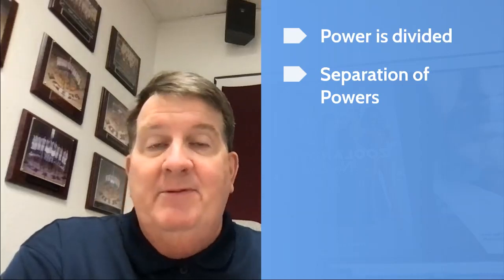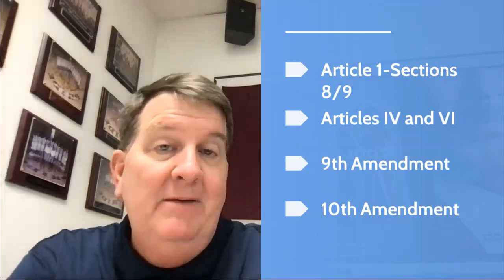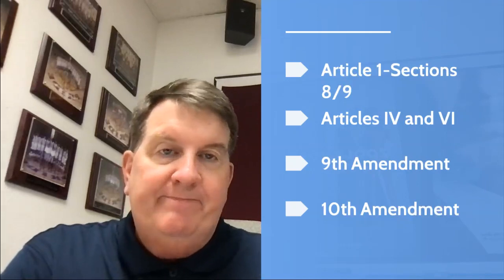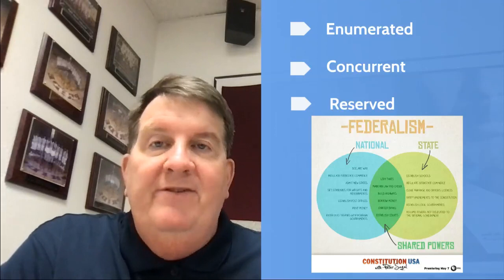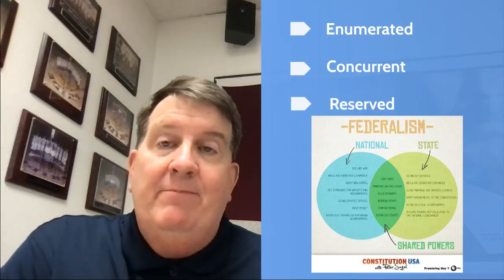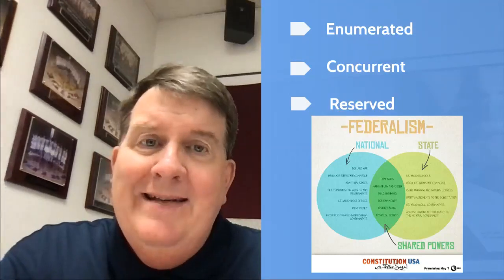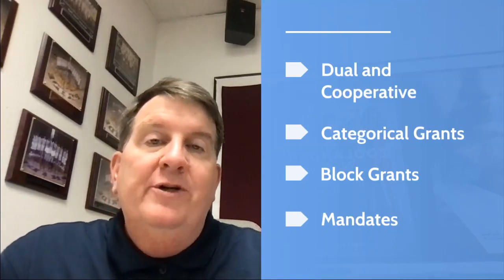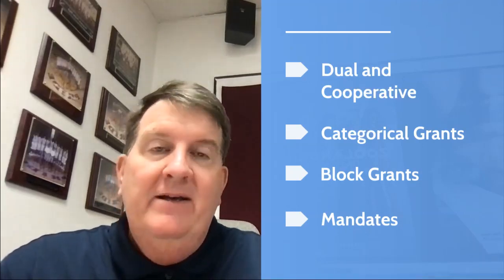Federalism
Quick overview of Federalism